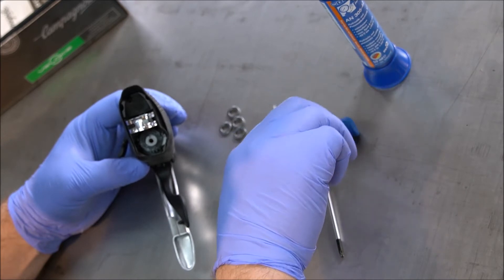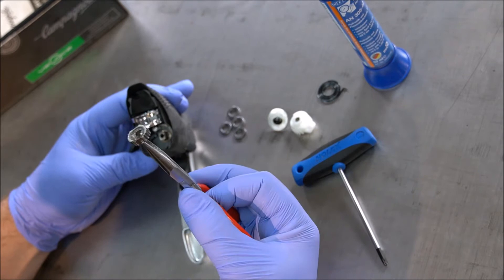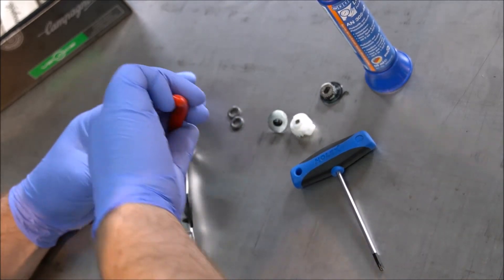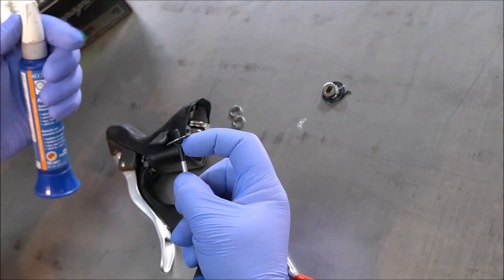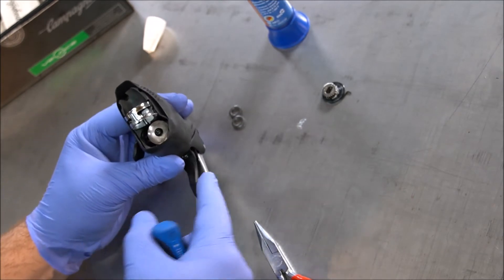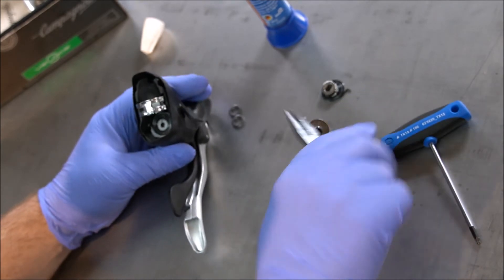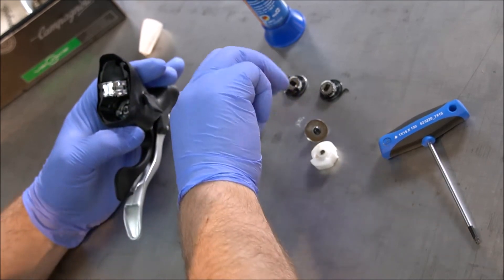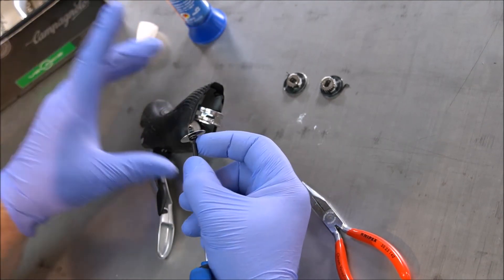CampagnoloVelocePotenzaRohboxShifterModYT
How to modify Campagnolo Potenza and Veloce shifters so that they work with a Rohbox and Rohloff Speedhub